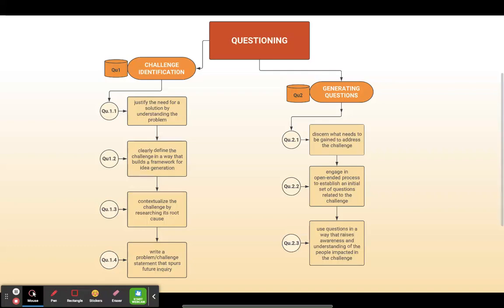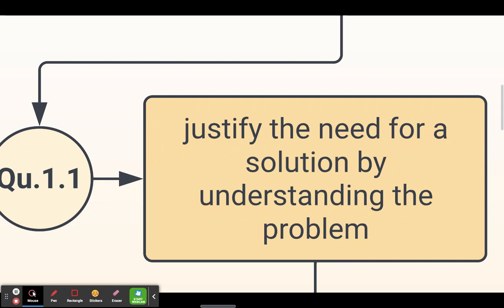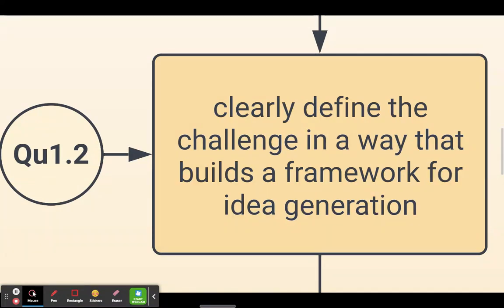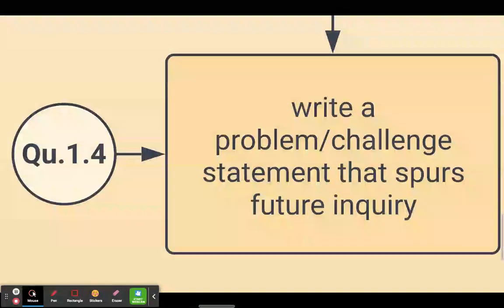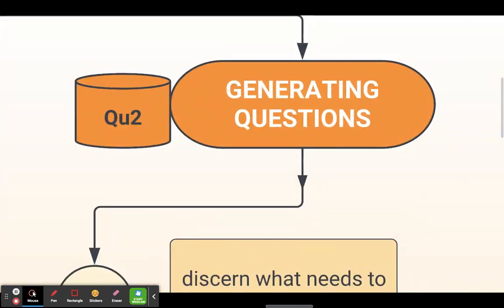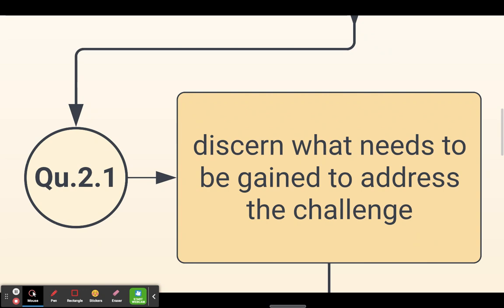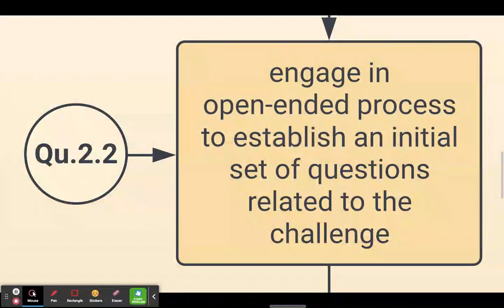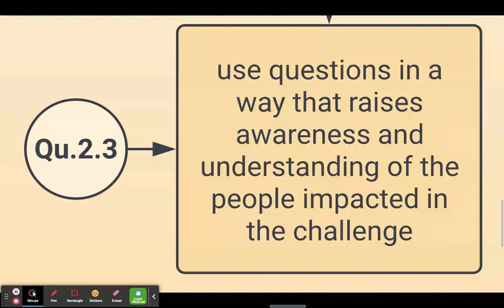Questioning | iD transdisciplinary competencies : Lucidchart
a walkthrough of the Questioning Competencies of the iD Competency Library.